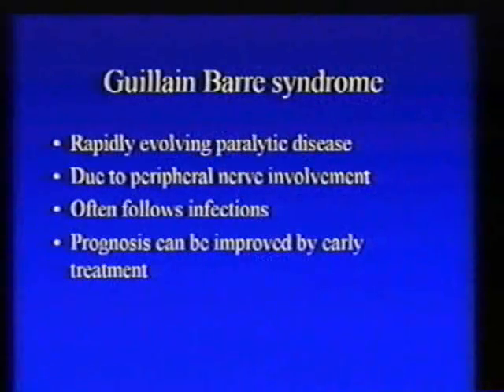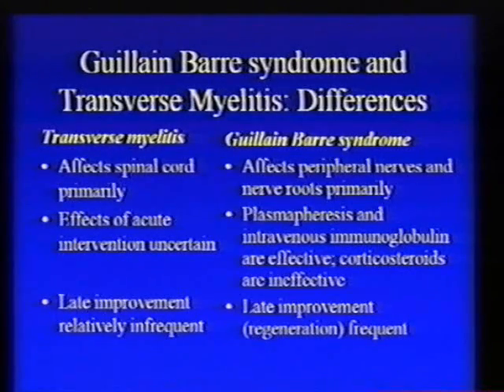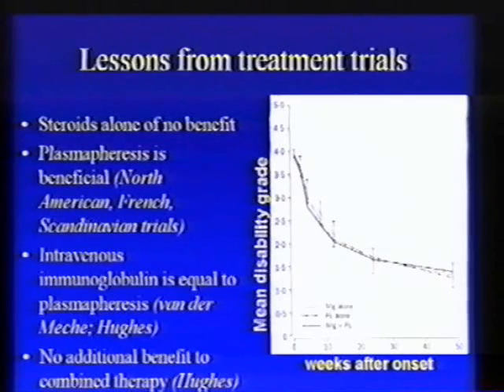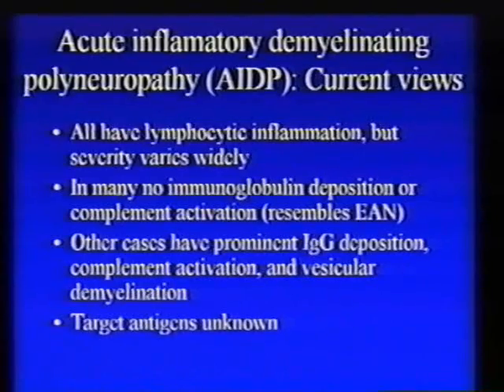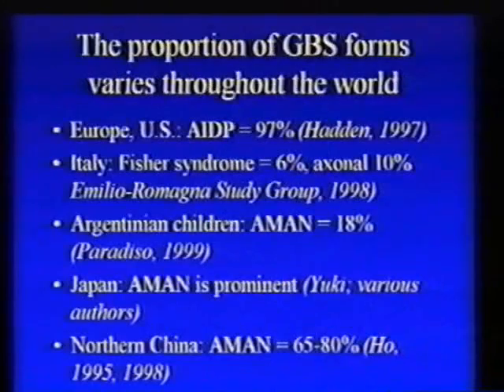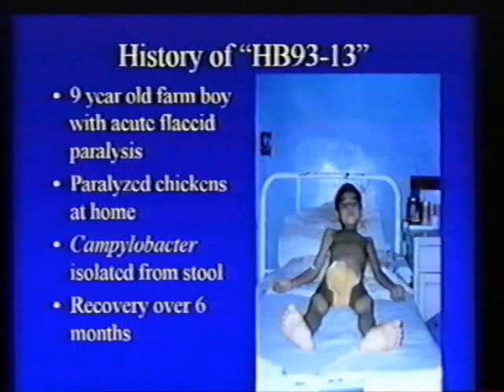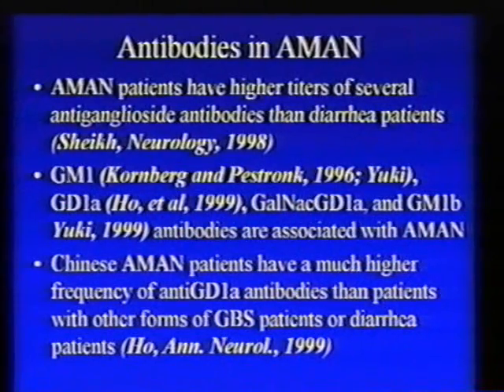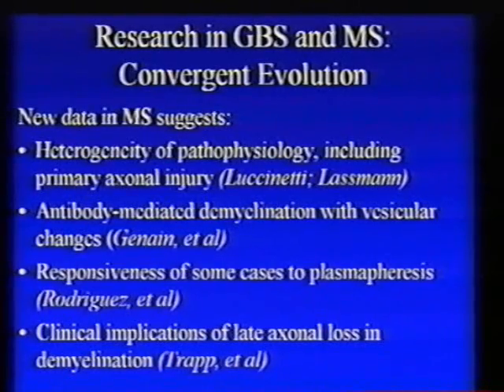Lessons from Guillain-Barre Syndrome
Presentation from 2001 International Transverse Myelitis Symposium in Baltimore

John W. Griffin, MD
Professor of Neurology and of Neuroscience and Pathology
Director, Department of Neurology
Neurologist-in-Chief